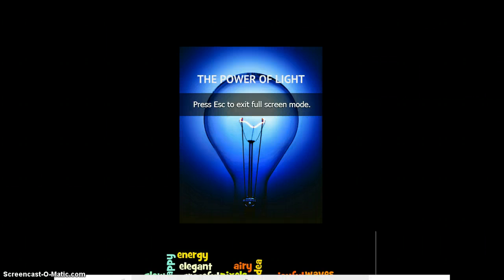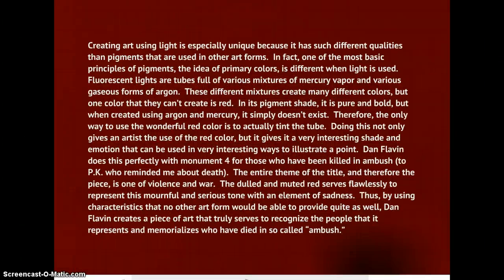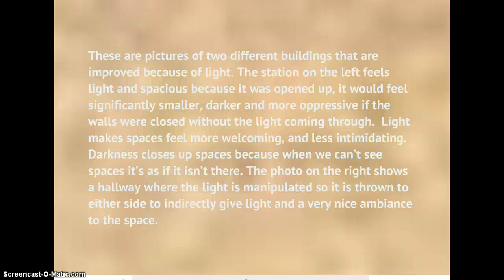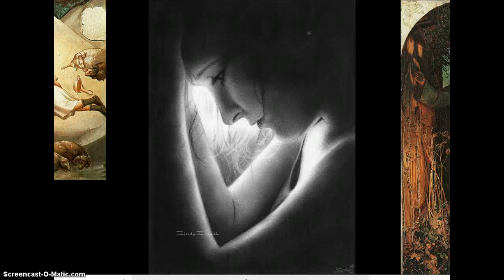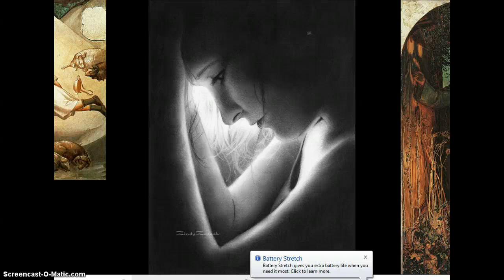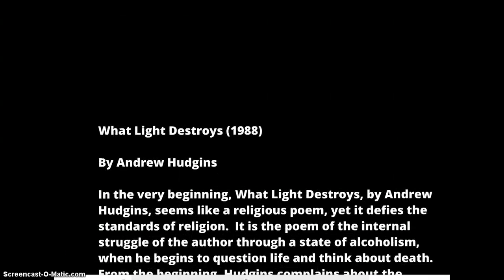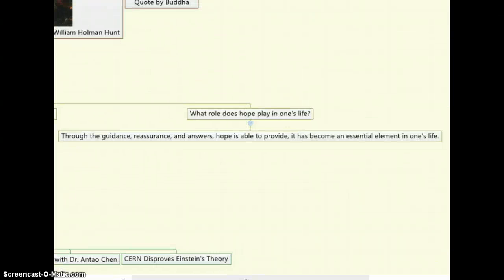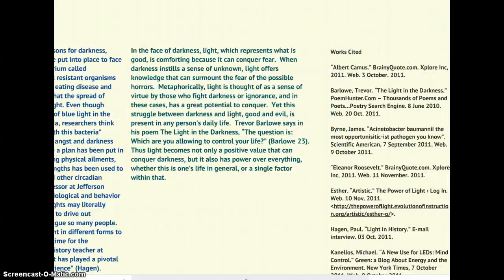Intro to US Writing Final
Pink Fluffy Penguins' Final Prezi